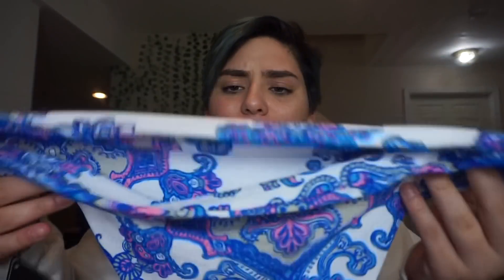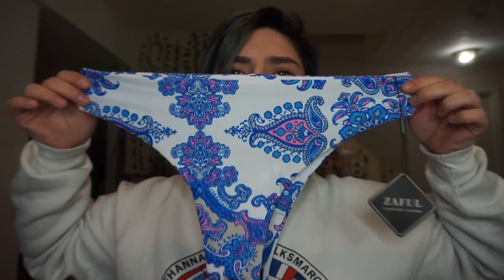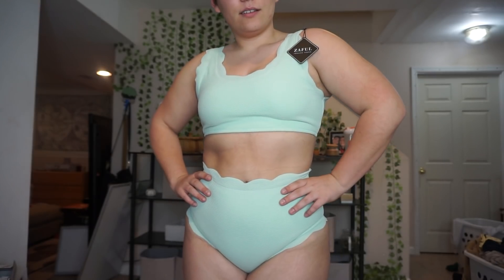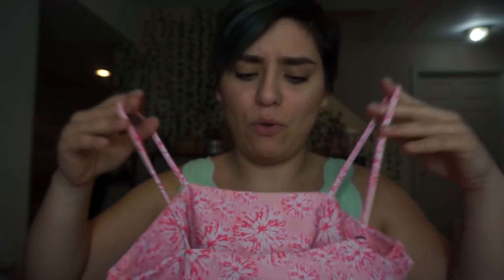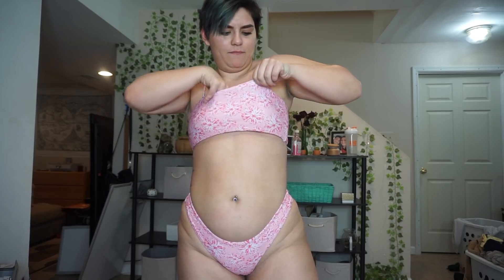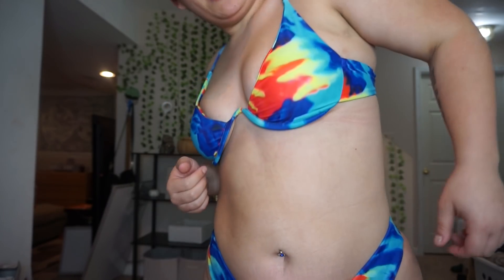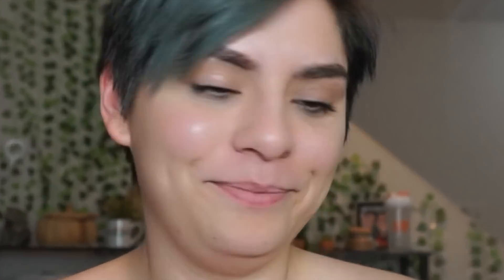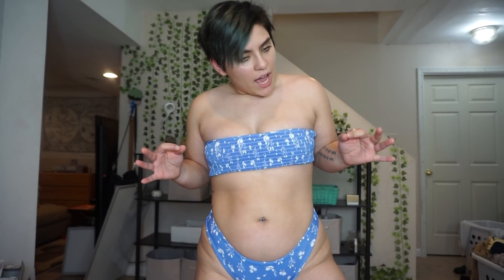THICK GIRL TRIES ZAFUL BIKINIS (2019) ZAFUL BIKINI TRY ON HAUL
HELLO my people! I was and still am so nervous to upload this video. I think that’s why Im a bit goofy because I’m trying to hide how nervous filming this made me lmao. its really hard to put yourself on the internet especially something like a bikini haul. back when I was 230 lbs I NEVER thought that I would like bathing suits like this. So many girls are wearing them and I never felt like I would be skinny enough to wear them.

Im still thicker and still am working on losing weight, but I’ve learned to love my body and with doing that I LOVE THESE SUITS! Don’t ever let anyone tell you you can’t wear something because you don’t fit the standards that everyone else who wears them do.

c  h  a  t   w  i  t  h   m  e  ☽

✰  Upload schedule // 3 TIMES A WEEK